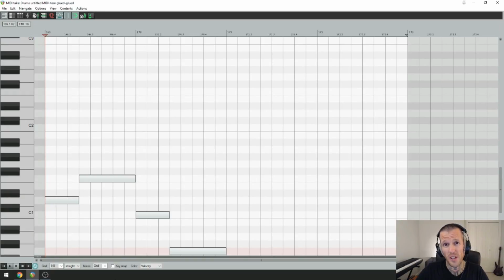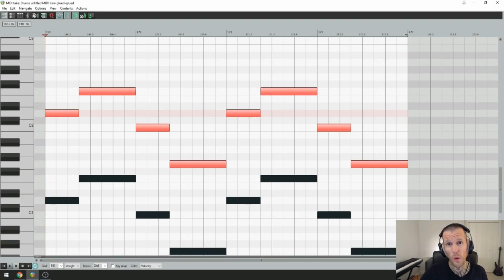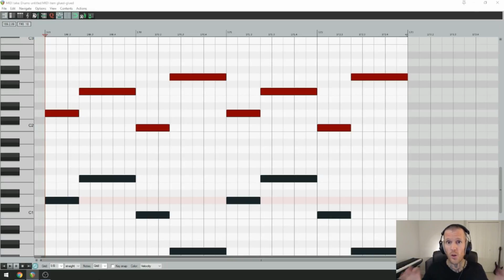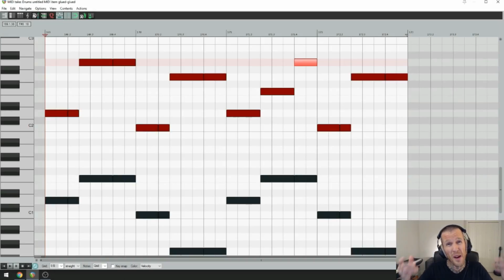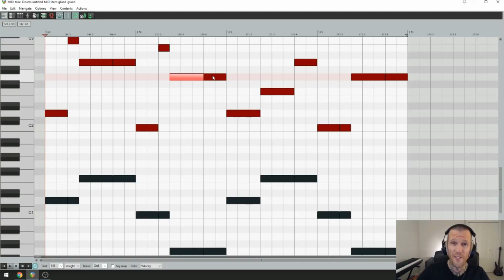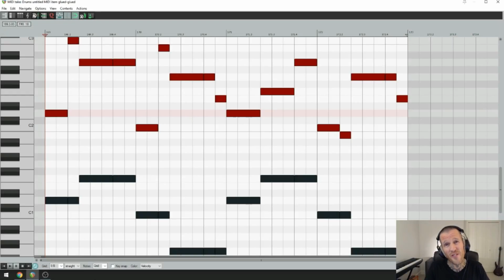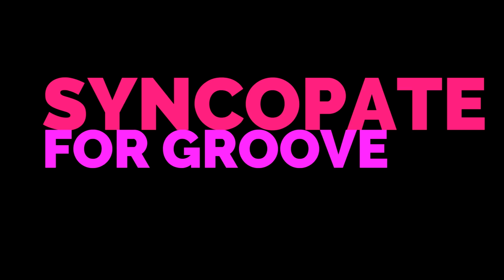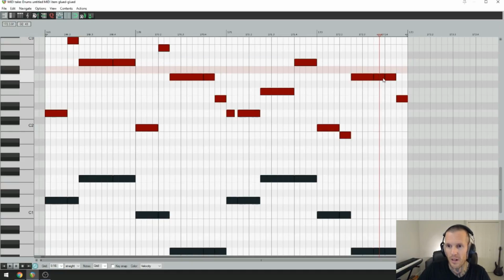How to Write Bass Lines - Bass Guitar & MIDI Synth (Chorus Bassline Melody)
How do you write a bassline that's super catchy, but doesn't take attention away from the vocals and other instruments? Watch today's Hack Music Theory show to find out. But first... tea!

►Watch this Hack Music Theory playlist to see how we wrote "I is Love for You"

1:50 CYCLE for longevity
2:44 ROOT for foundation
3:26 RANGE for realism
4:56 BACKBEAT for momentum
5:58 3rd for emotion
7:00 (de)PERFECT for strength
8:22 MOTIF for catchiness
10:57 SYNCOPATE for groove
12:37 DETACH for bounce
13:28 DECORATE for spice
14:37 MUSIC final playthrough

♫ Listen to our single "I is Love for You" on YouTube ♫

♫ Stream/Download the example song "I is Love for You" for free ♫

Hello, we're Kate Harmony and Ray Harmony, and together we are Revolution Harmony. If you’re new to our channel, welcome, and please allow us to introduce ourselves. We're music producers based in beautiful Vancouver, Canada, and we’re also the founders of Hack Music Theory, the pioneering notation-free method for making great music. Every Monday, you’ll find us here on YouTube sharing our top secret music theory hacks, which are designed to transform you into a super confident music maker whose songs will stand out on those Spotify playlists. So, whether you’re a beginner or a professional, a songwriter or a producer, an instrumentalist or a DAW musician, our music theory hacks will have you writing great songs in no time!

Who is KATE HARMONY?
Kate is the only person on the planet who's been trained by Ray Harmony to teach his Hack Music Theory method. In 2014, she undertook her formal teacher training at the Revolution Harmony School of Music, and has since become a partner and lead teacher, training up the next generation of Hack Music Theory teachers. Kate has a Grade 8 (the highest grade) Distinction in Popular Music Theory from the London College of Music, and is also a songwriter, recording artist and producer.